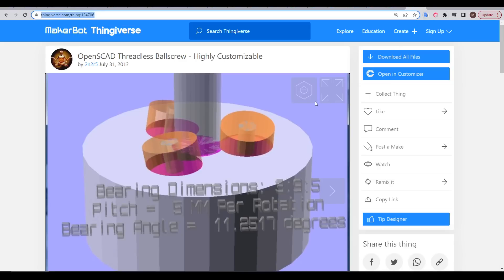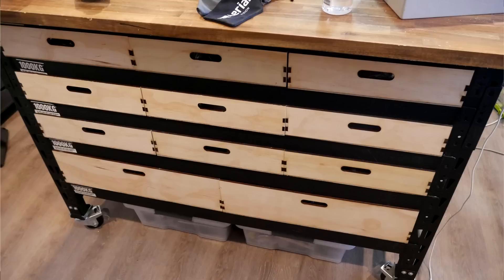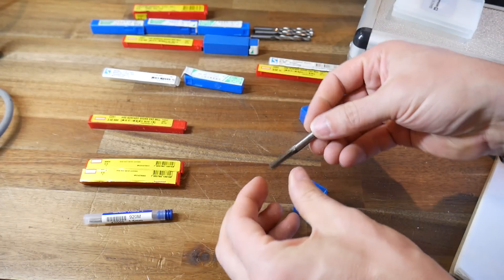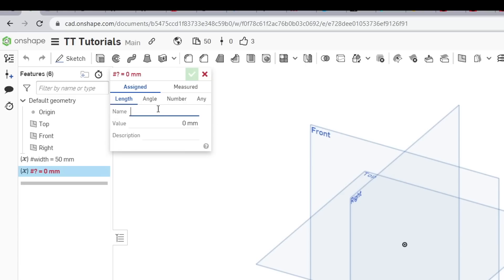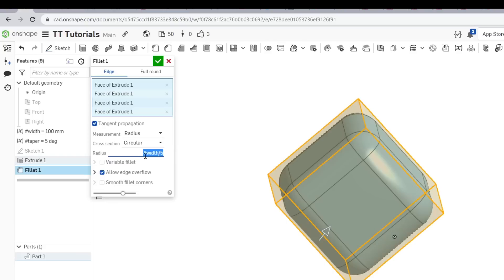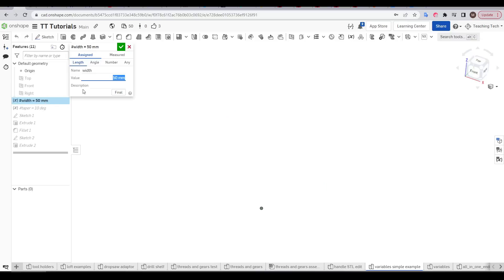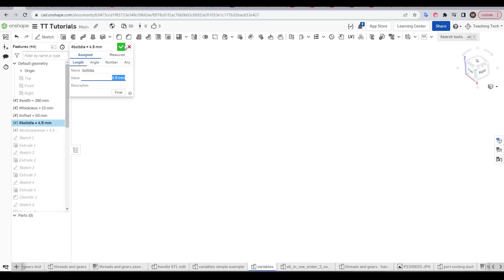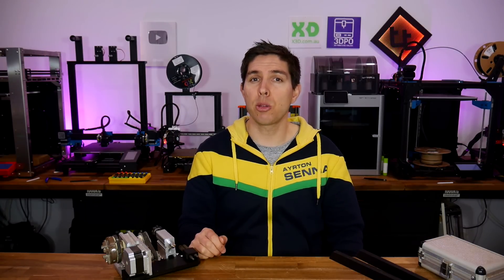Flexible CAD designs using variables - 3D design for 3D printing pt8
To get the best out of 3D printing, it helps if you can design your own parts. In this tutorial series, we will learn to use a free 3D CAD program to do just that.

In this episode, we explore the concept of variables in CAD. By creating a named value outside of any sketches or features, we can then reference that value and use it to drive geometry. If the design needs changing, only a single variable needs editing rather than going through and editing each feature. Variables offer an efficient way to make your design flexible.

0:00 Introduction

0:38 Variables in CAD and why they are useful

2:35 What we are designing/modifying

3:41 Taking measurements
Digital calipers on Amazon

4:18 Simplified example of variables

6:13 Using simple maths with variables

6:57 Setting draft angle with a variable

8:14 French cleats design using variables

9:50 Printing and testing the final parts